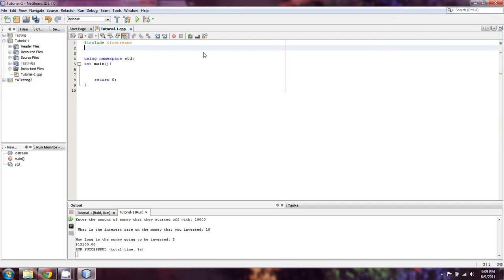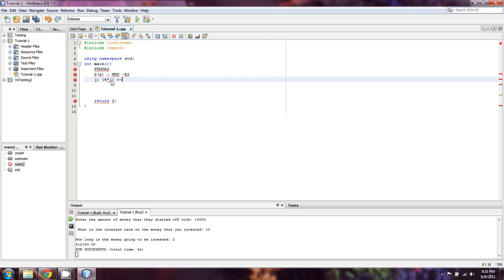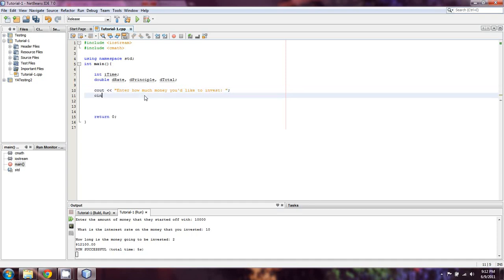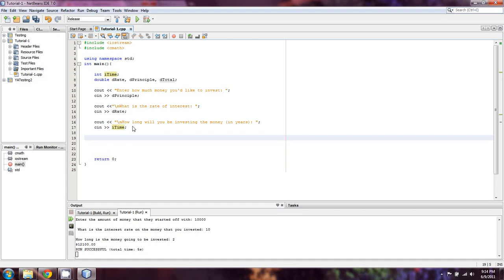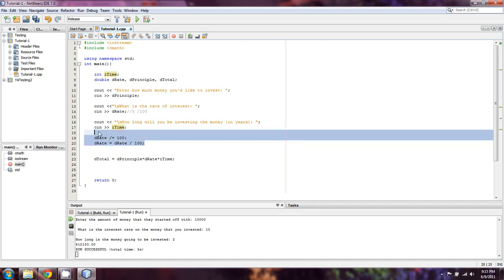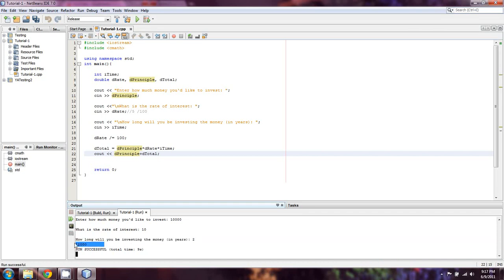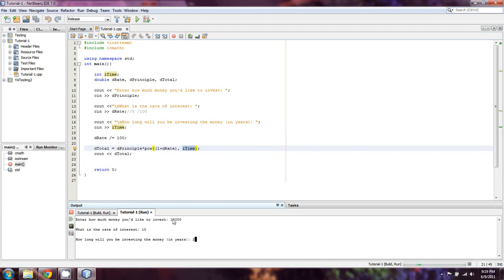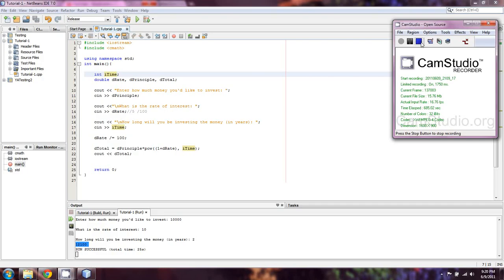BeginnersCPP.com- Episode 3: Order of operations, Simple interest, compounding interest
This video was a bit rushed, and I'd like to tell you why.  I actually made this video once before, and in it came out to being 15:32, which was just over how long youtube allows videos to be (15 min).